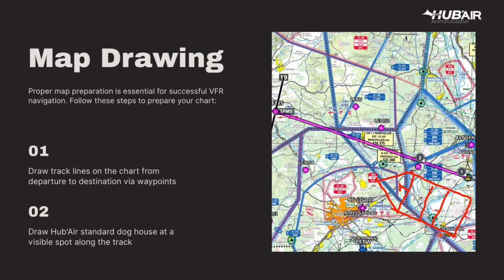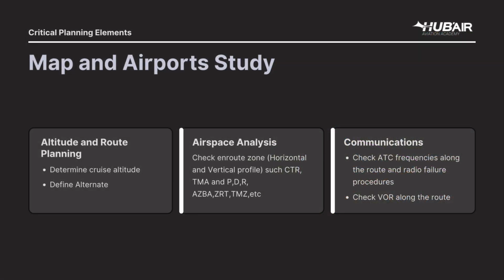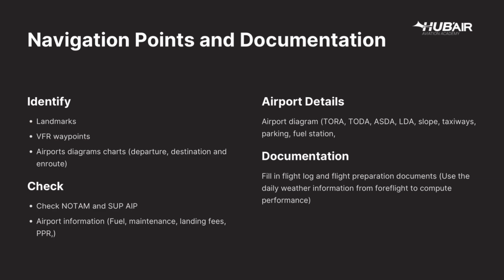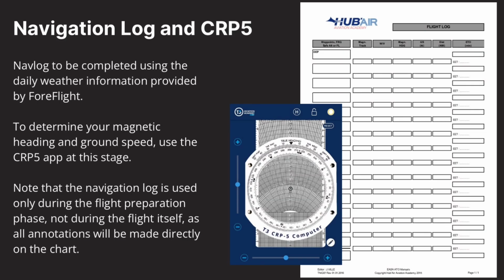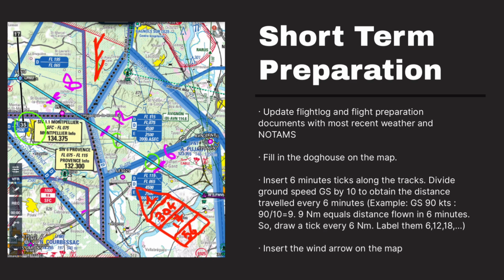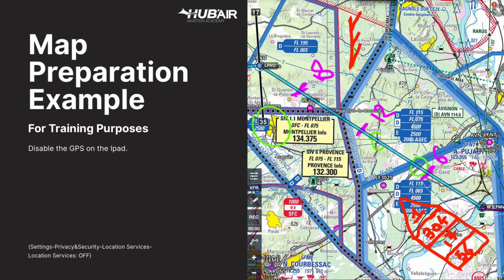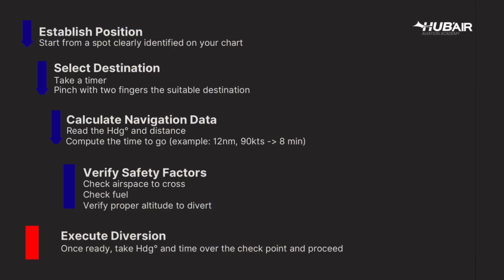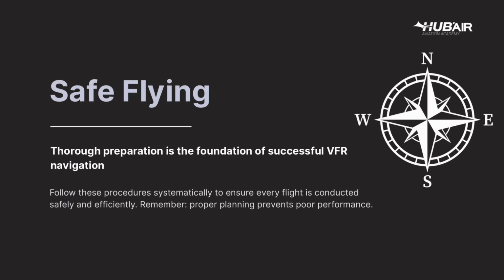VFR navigation guide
VFR navigation guide in dead heading using ForeFlight